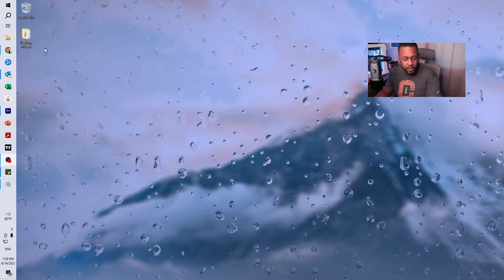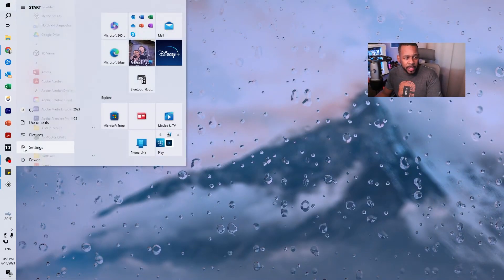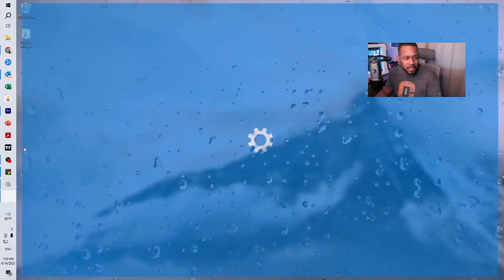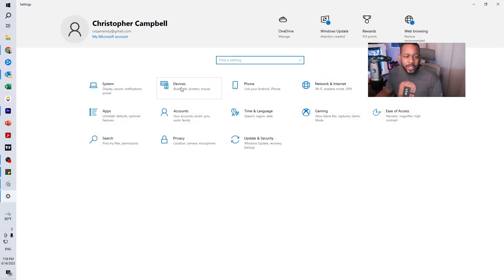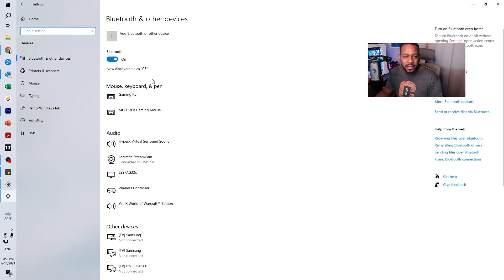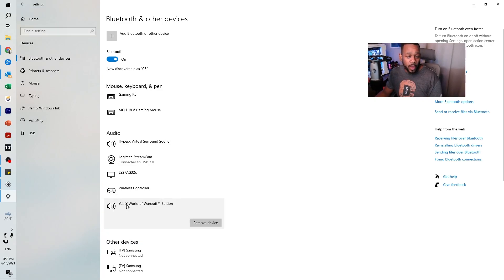Blue Yeti X Muted, Not Working, Not Recognized EASY Soft Reset Solution!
Troubleshooting your Blue Yeti X, because it's muted, not working or not recognized by your computer.
Fear not. This is The solution right here!~
The fastest and easiest way to fix your microphone. Blue Yeti X Muted, Not Working, Not Recognized EASY FIX Solution!